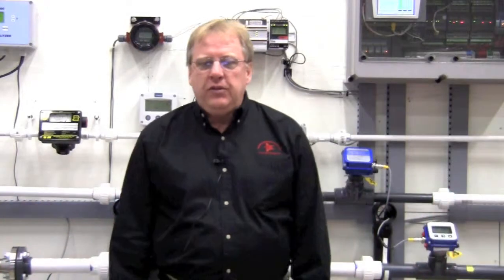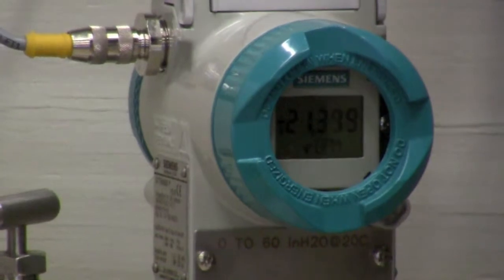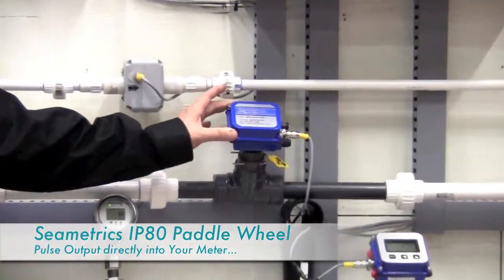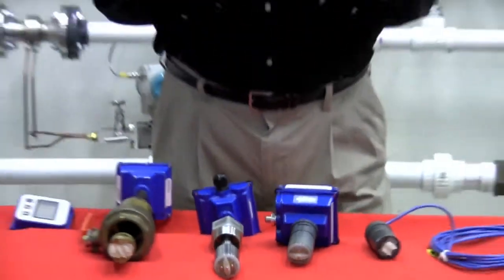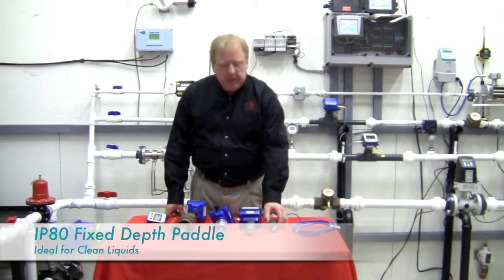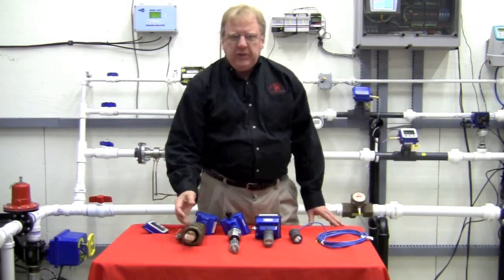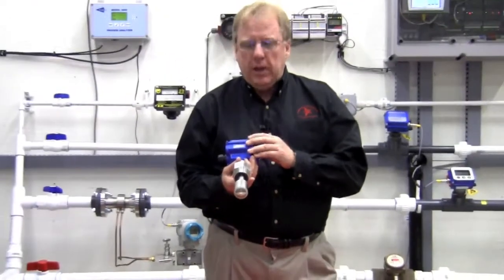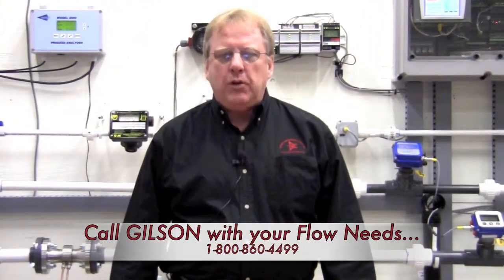Seametrics Insertion Flowmeters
Seametrics Insertion paddle, turbine or magnetic flow meters